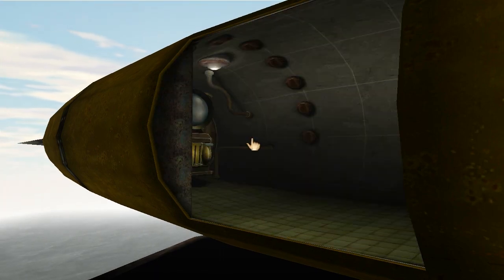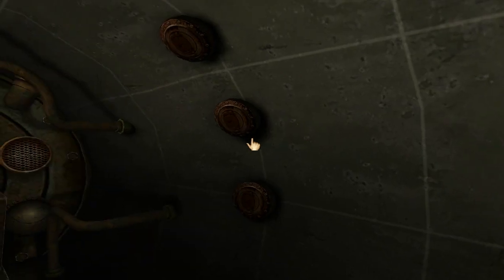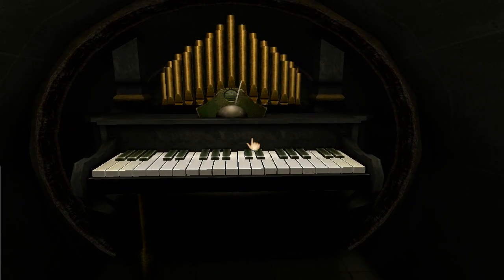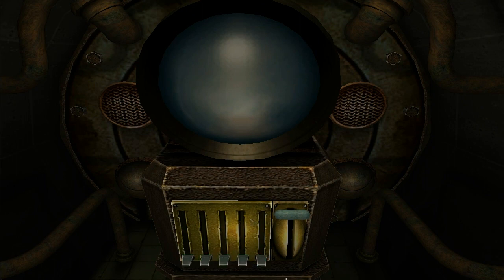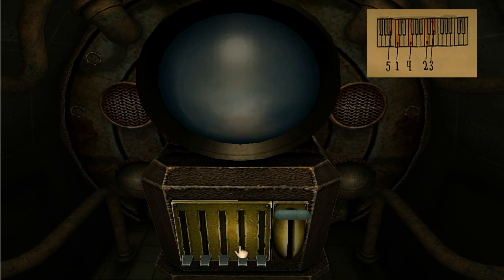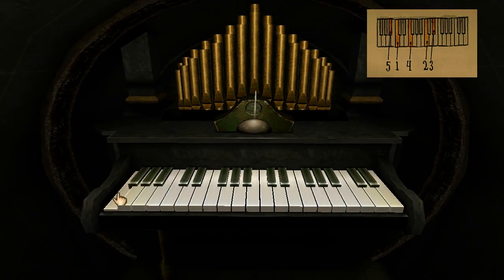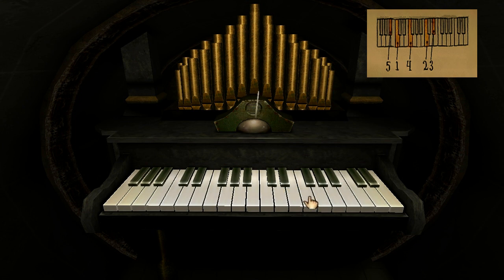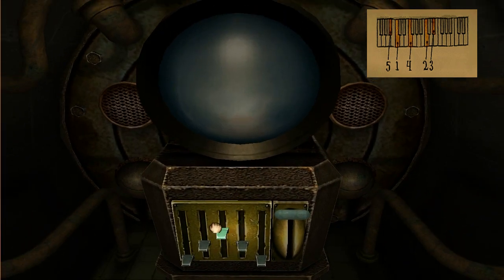Let's Play realMYST - Part 11 of 34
This video is entirely devoted to tips and suggestions for solving the spaceship puzzle, so yeah I get bored watching it too.

This will be a leisurely exploration of realMYST, the 3D remake of Myst. These videos are good for fun facts, time-wasting, and cheesy jokes, but bad for a quick show-me-the-answer-now walkthrough.